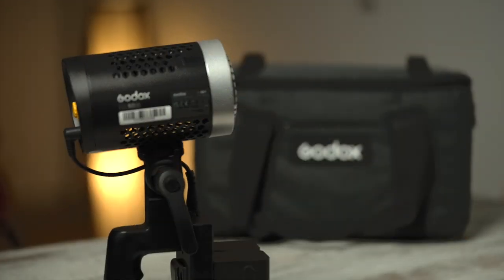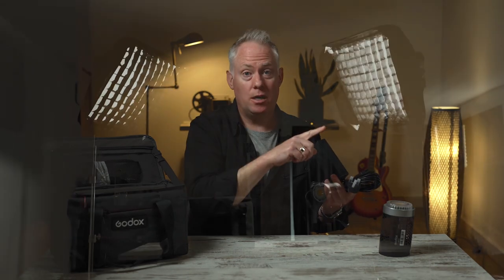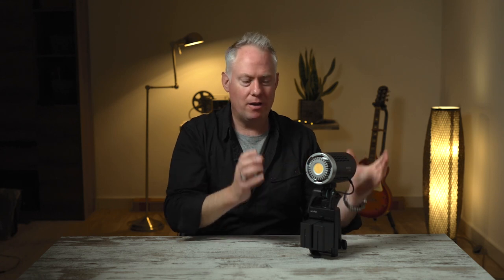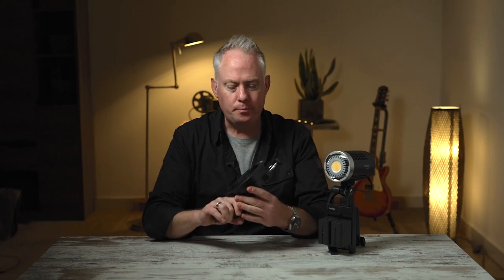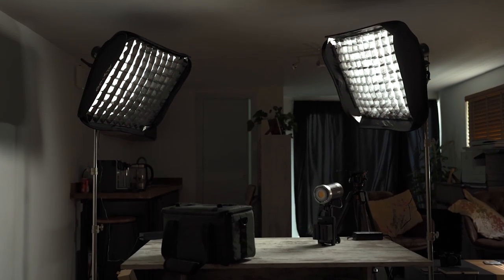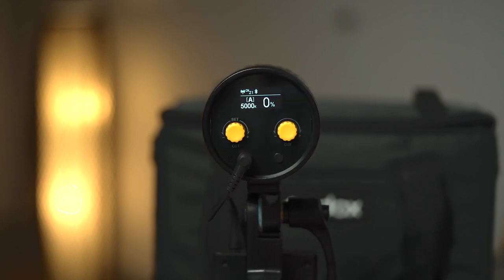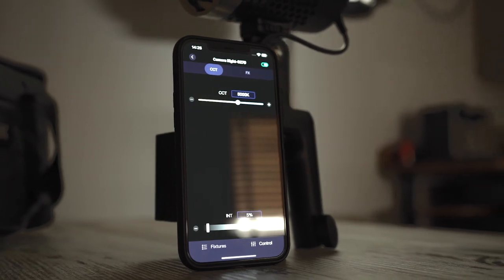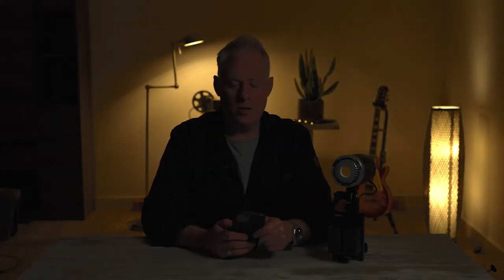Godox ML60Bi Photo and Video Light Review - with Nick Church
Join Nick Church in his latest The Studio video for his review of the Godox ML60Bi COB LEDs!

As a Wedding Photographer, Nick needs compact, yet powerful lighting that he can rely on to perfect couples' special days. In this review, Nick goes over the the ML60Bi lights themselves, their applications for both wedding photography and for interview/YouTube video lighting purposes, and exactly why he trusts these lights with his work.

Shop the Godox ML60 Lights here:
The GODOX ML60Bi is an ultra-compact 60W COB LED video light, which uses the latest High-Intensity Integrated LED technology. It produces 60w of LED power, whilst being small enough to throw into your camera bag. The ML60 is suitable for professional broadcast use, video interviews as well as stills photography.